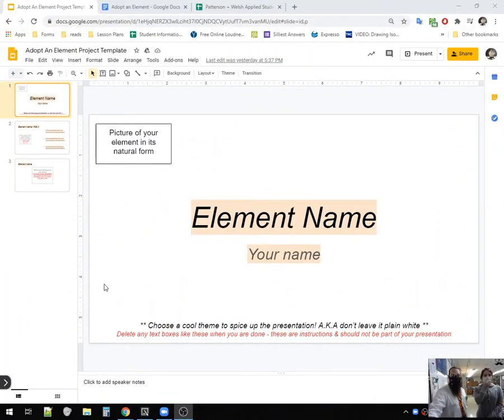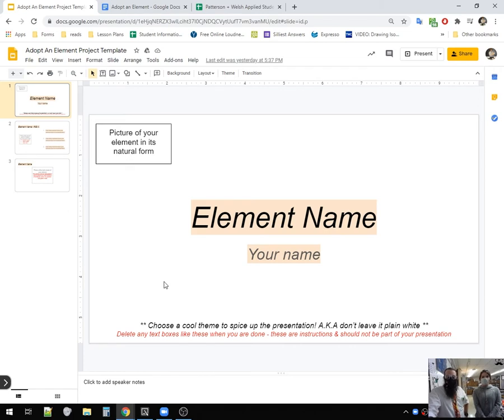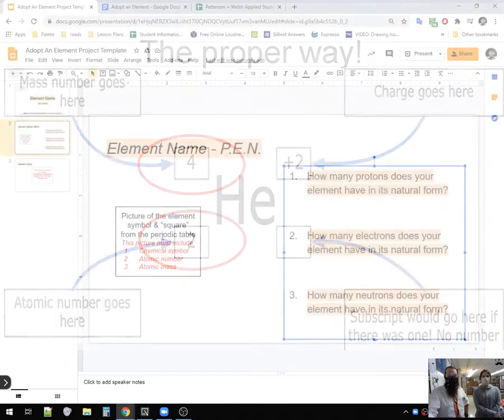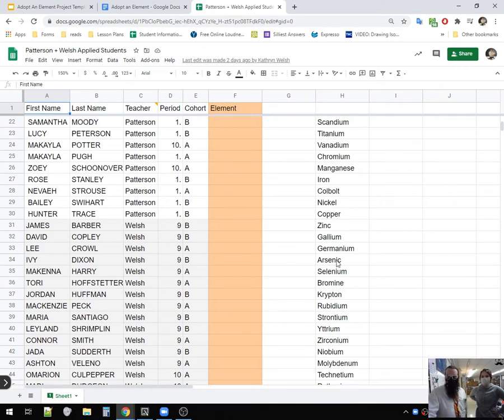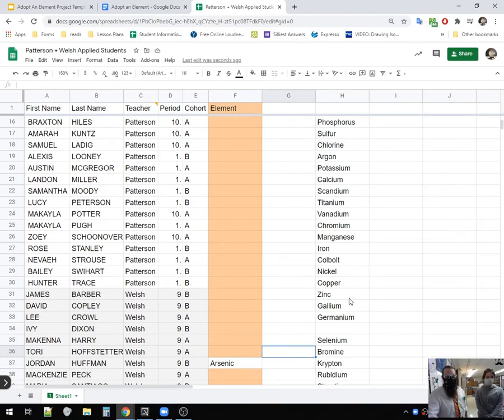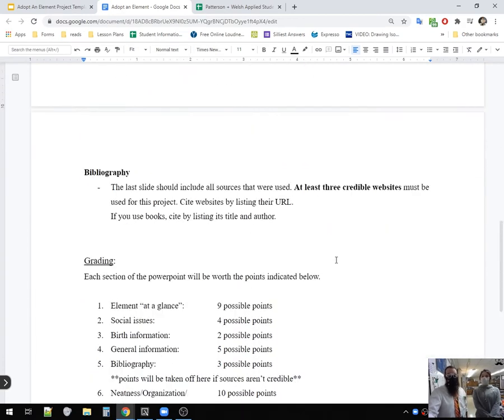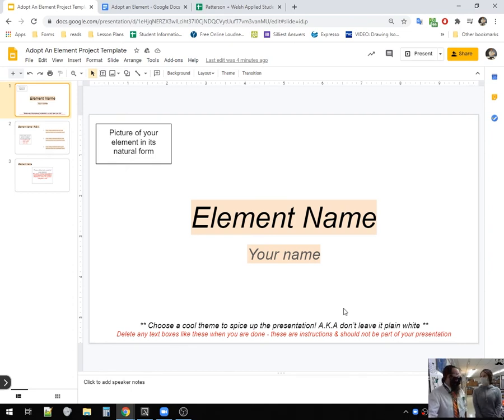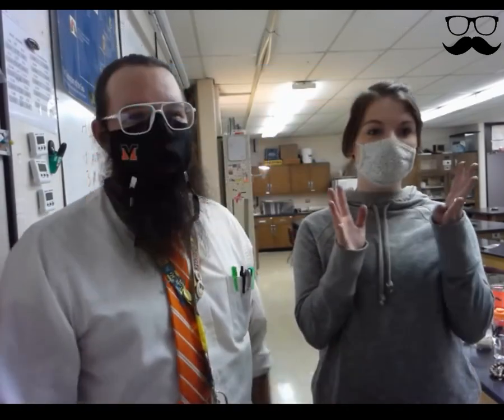Adopt an Element Project Introduction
A quick introduction to our amazing (and fun) project for Applied Science Class!